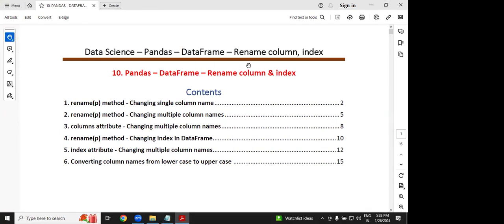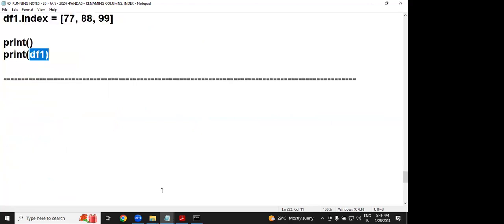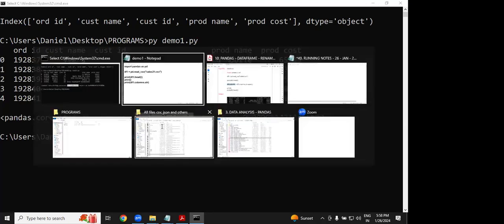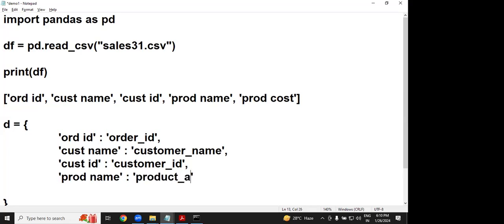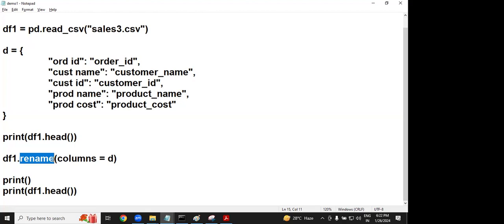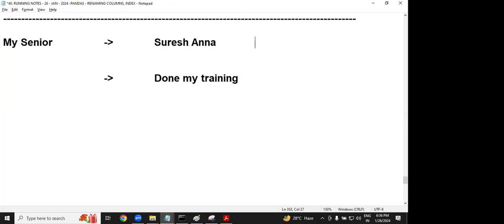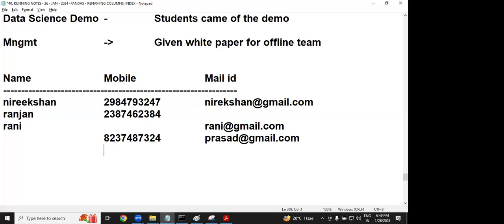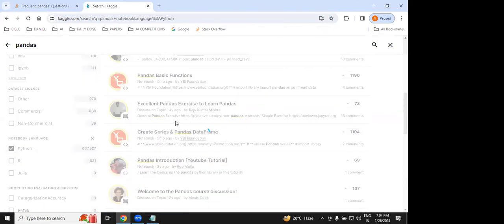43th DAY Full Stack Data Science @ 5 30 PM IST on 26th Jan By Mr Daniel